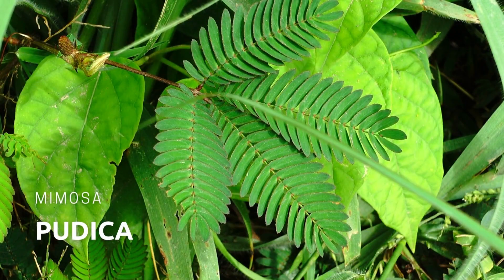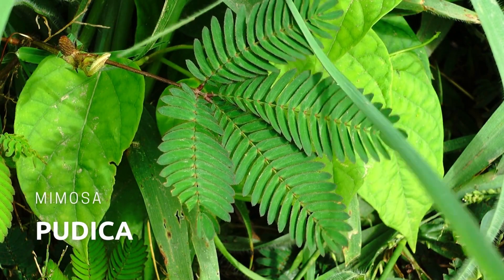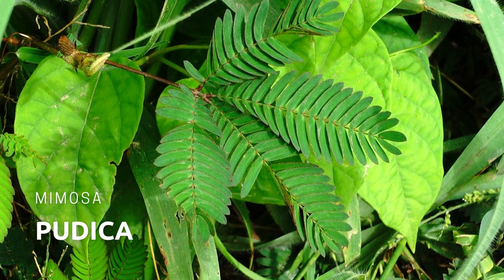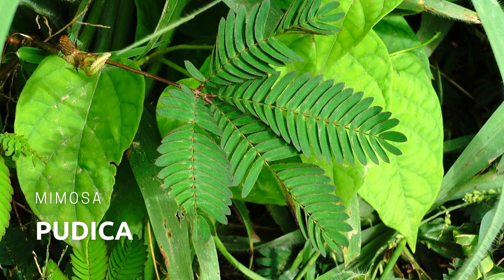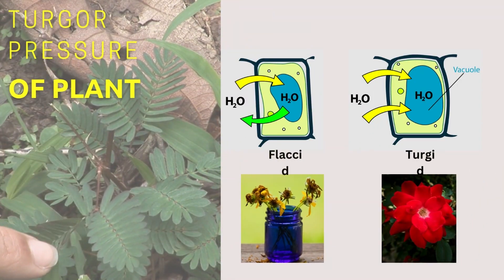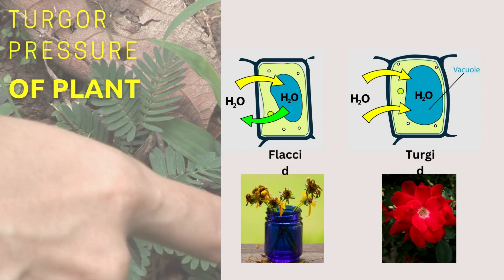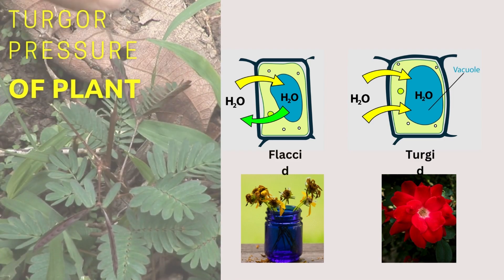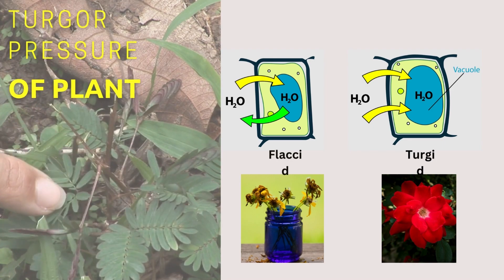An Osmotic event in plants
Touch Response in Plants An Osmotic Event The highly specialized leaves of the Venus flytrap Dionaea